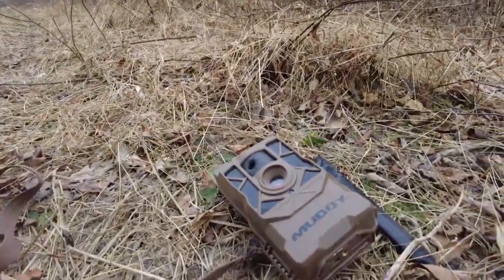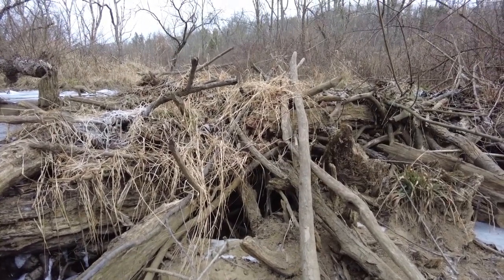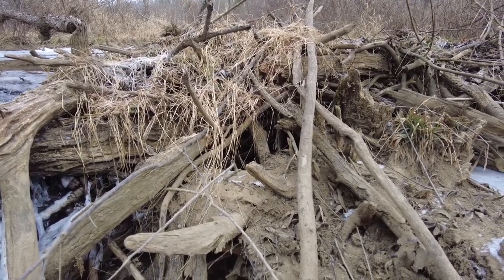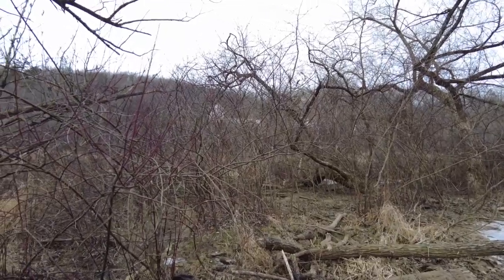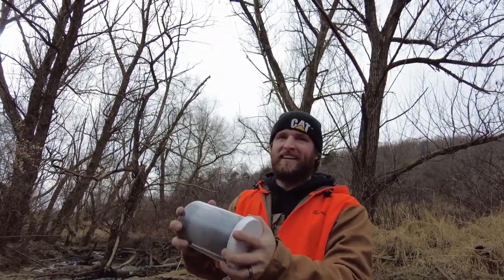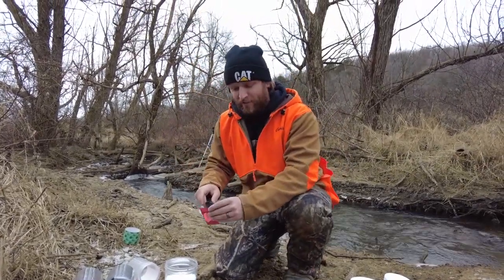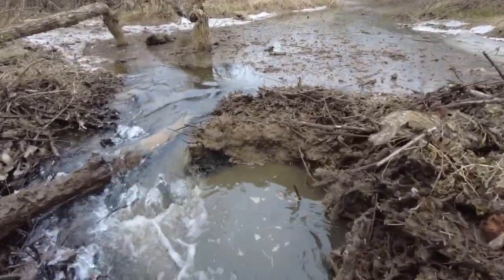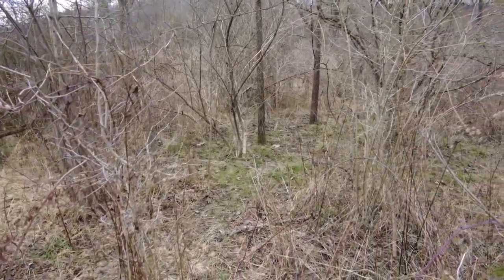Removing Another Beaver Dam!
I took a different approach to removing this next beaver dam! Enjoy